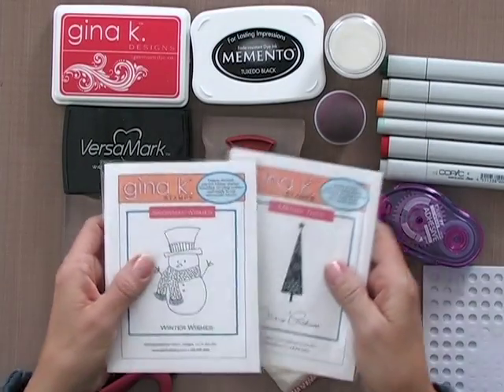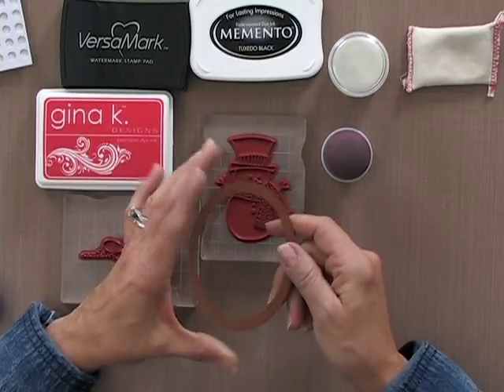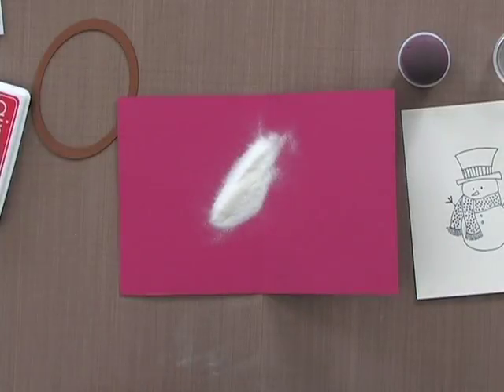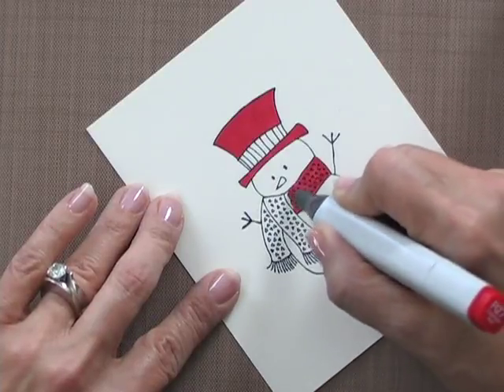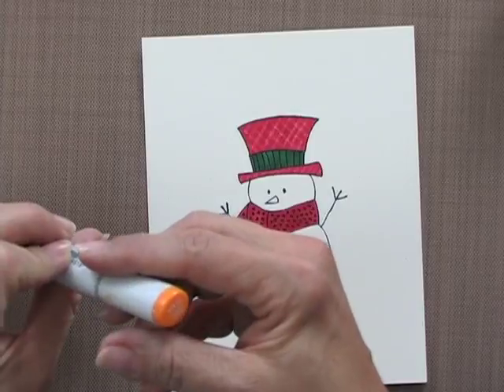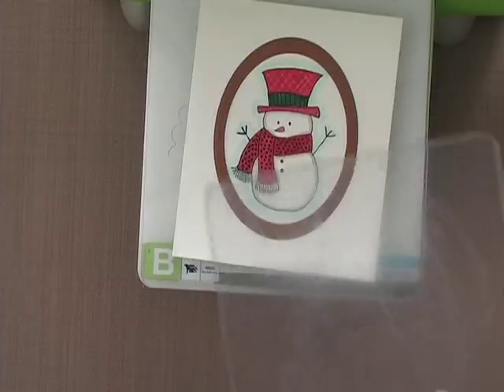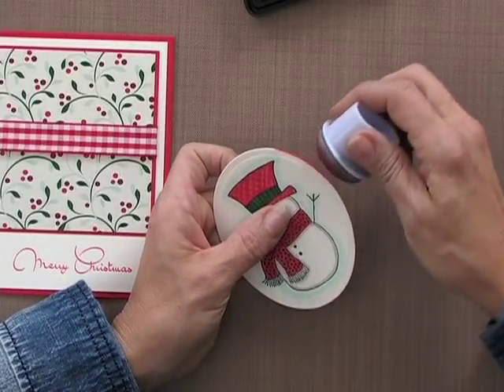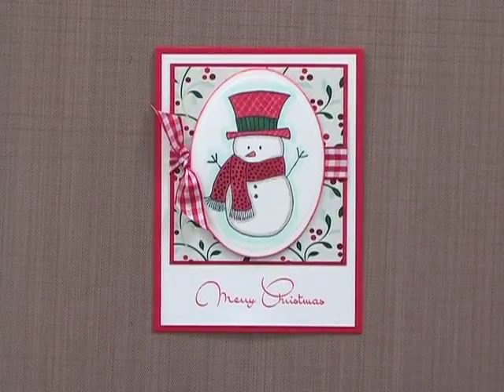Snowman Christmas Card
Commenting has been turned off for this video. If you have further questions, please ask them in the ASK US thread at stamptv.com.

Measurements:
Red Hot Card Base- 4 1/4" X 11". scored at 5 1/2" and folded in half
Ivory Layer- 4" X 5 1/4"
Red Hot Smaller Layer- 3 5/8" X 3 7/8
Patterned Paper Layer- 3 1/2" X 3 3/4"
Scraps for Focal Image

Supplies:
Stamp Set- Snowman Wishes and Merry Tree Stamp Set Duos by Gina K. Designs
Card Stock- GKD Red Hot, Ivory
Patterned Paper- GKD Merry Little Christmas
Ribbon- GKD Red Hot Gingham
Copic Markers, 1/4" pop dots, Spellbinders Classic Ovals Large, Sponge Dauber, Adhesive